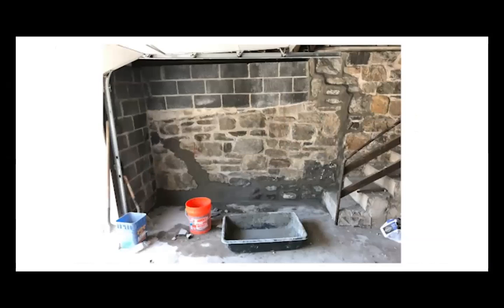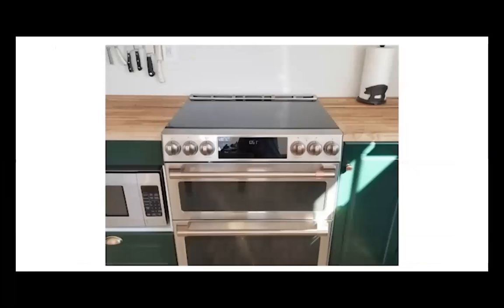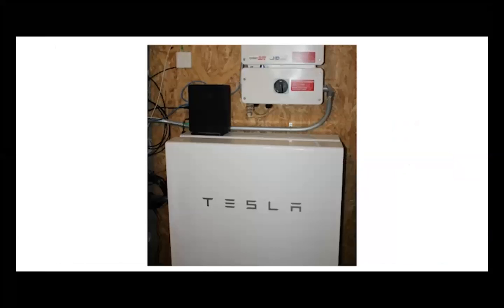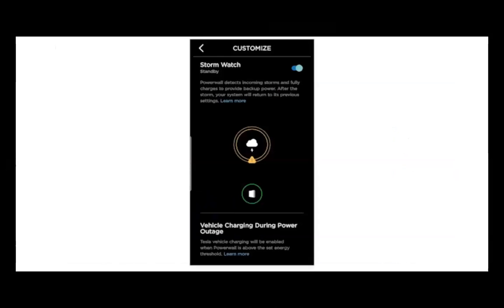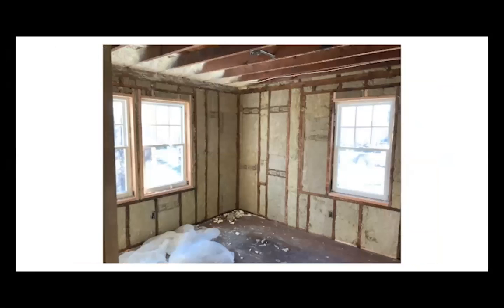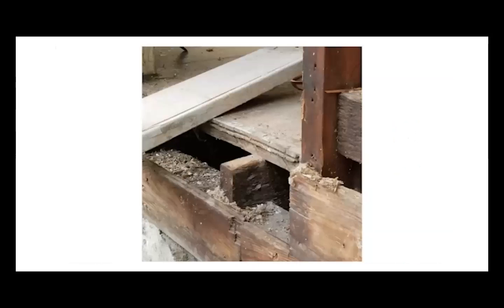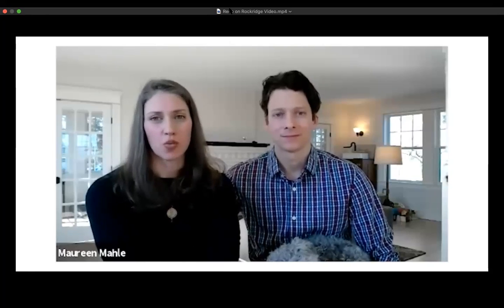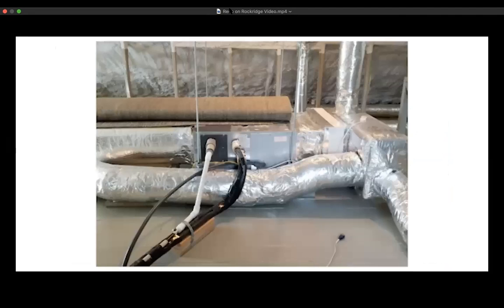Reno on Rockridge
This 1924 Colonial home had fallen into severe disrepair before coming up for sale. As part of the muchneeded renovation, the new homeowners (two Steven Winter Associates, Inc. employees) wanted to eliminate onsite combustion and produce as much of their operating electricity as possible. Other goals included lower embodied energy materials and a healthy indoor environment. LEED v4.1 for Homes offered one platform to address energy, health, and materials. The home was gutted down to the foundation, framing, and floors before the year-long renovation. After the first 8 months of occupancy (July—February), the home produced 14% more energy than it consumed.

Homeowners: Maureen Mahle and Steve Klocke
Moderator: Aaron Smith